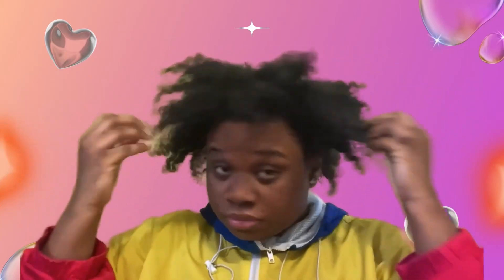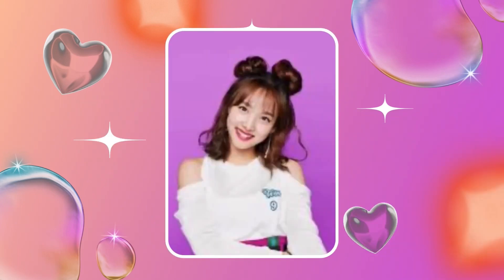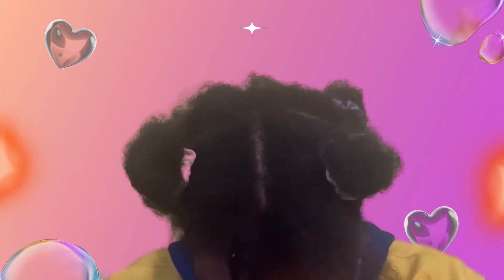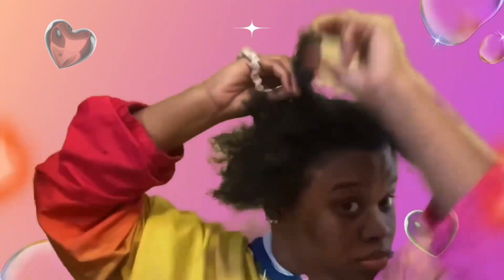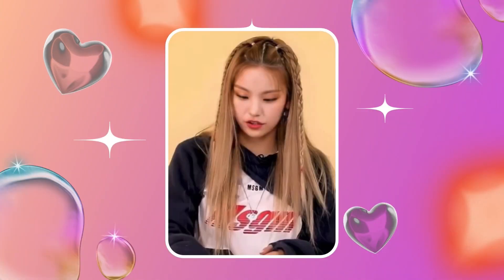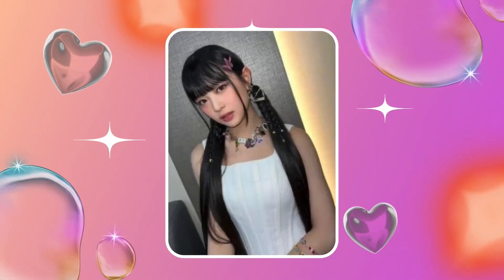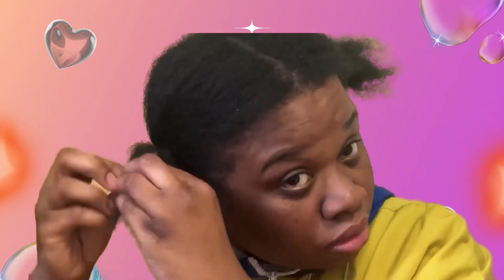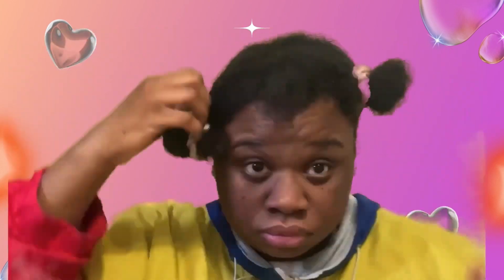Trying Cute K-Pop HairStyles On Natural Black Hair 👩🏽‍🦱🪮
Trying Out a Cute K-Pop Hairstyle on My Natural Black Hair
I wanted to see if I could recreate  popular K-pop hairstyles on my natural black hair. Since this hairstyle is typically done on straight hair, I thought it would be interesting and entertaining to document my attempt on video.
MY REBUBBLE SHOPS
Retro Placeee - RetroPlaceee.redbubble.com
Disco Vibes - DiscoVibes.redbubble.com
My Social Medias
 F.A.Q
What Camera Do You Use ? - MY NEW CAMERA Canon SX740 HS
How Old Are You ? - 28 AND NO YOU CAN'T BE MY DATE
 What Video Editor Do You Use? - CANVA/inshot mobile